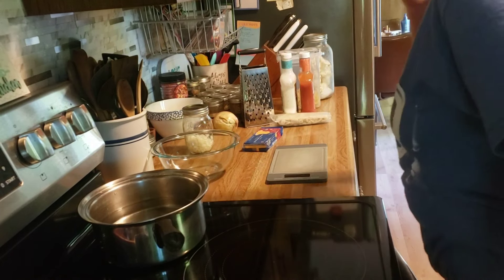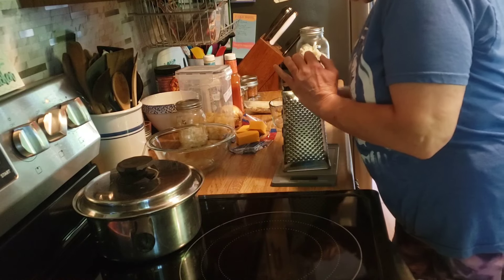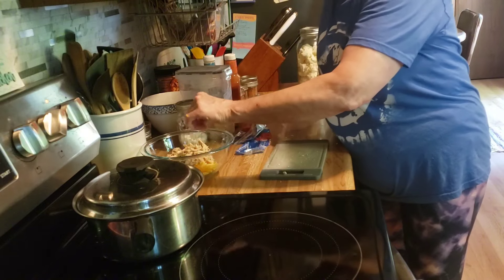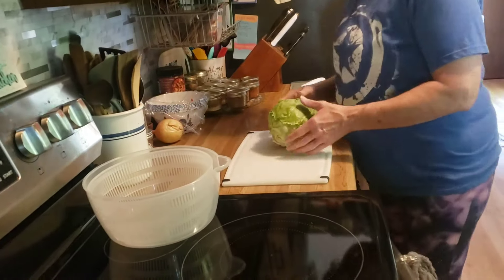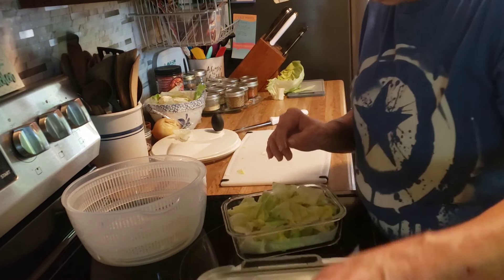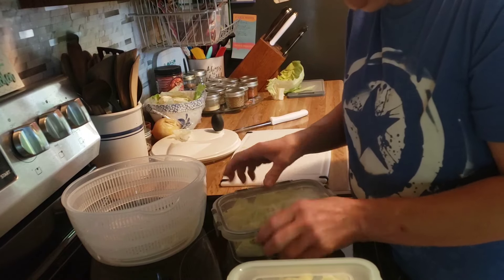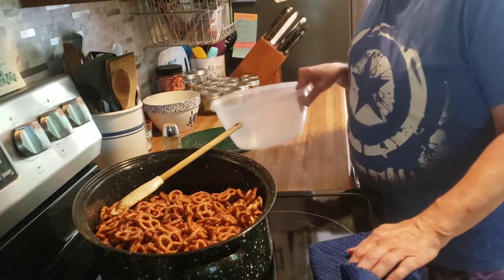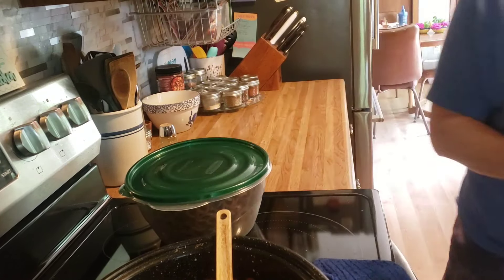Spend Time with me in the Kitchen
Seasoned Pretzels

2 1lb bags of Pretzels
12 oz. oil
1 package ranch seasoning mix

Bake at 200 degrees for 2 hours, stirring every 20 minutes